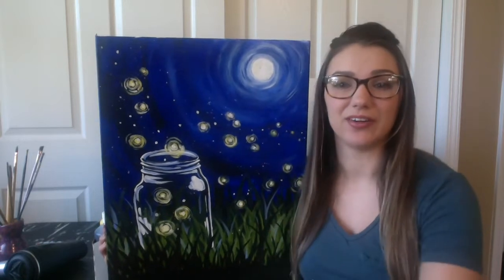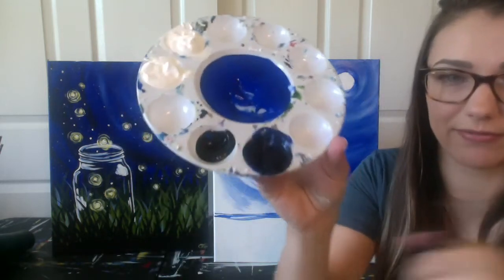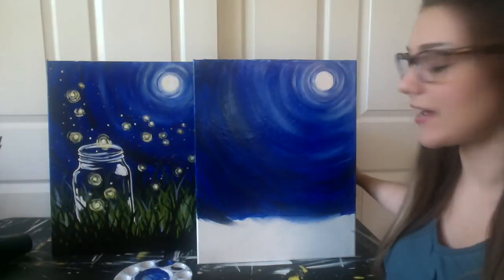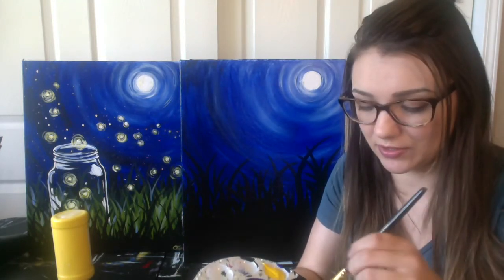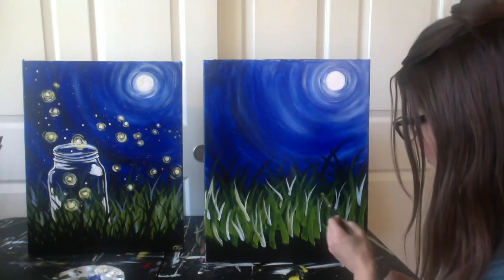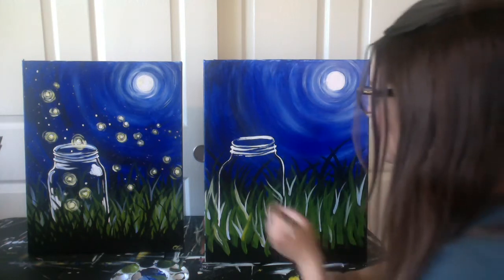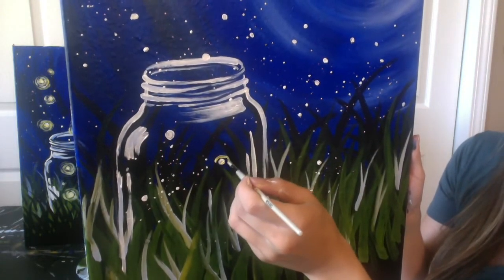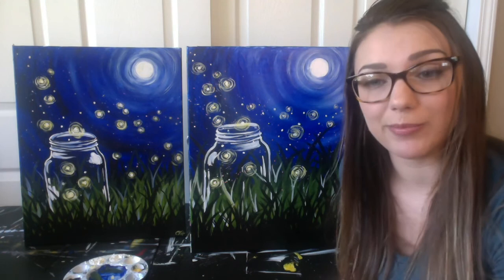Canvas Painting_June 20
Olivia Allen, volunteer with the Hardin County Public Library, will guide you step-by-step through creating this lovely piece of art!  Here are her instructions so you'll be prepared: I mix all my paints with just primary colors so as long as you have red, blue, yellow (black & white also) you'll be good to go. I used a 16x20 canvas but almost any canvas will be fine, I know some people like to use smaller or square ones. As far as brushes go, I would say the same thing - most anything you have will work. It’s probably best to have at least one large brush (1 inch or larger), a medium (square or round), and a small detail brush.

For a full calendar of the library's June Adult Programming,

For the library's Adult Summer Reading Program Bingo Challenge sheet,